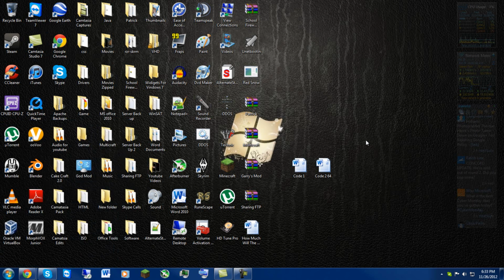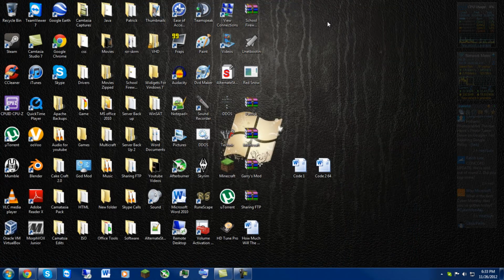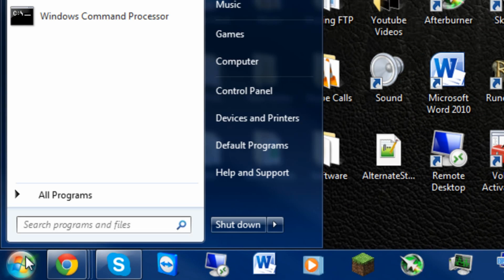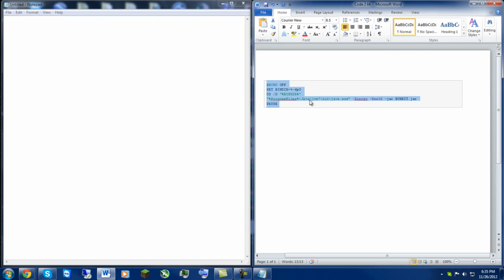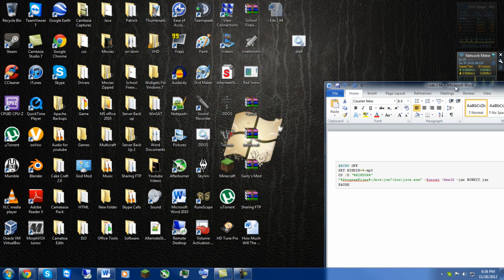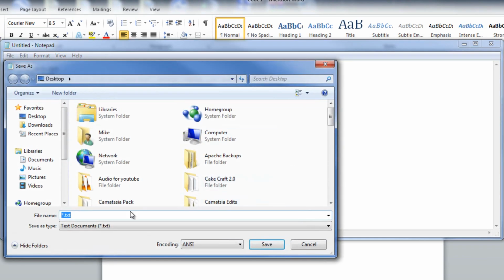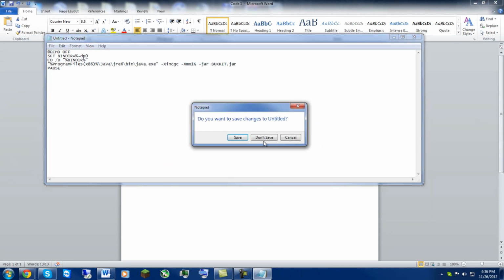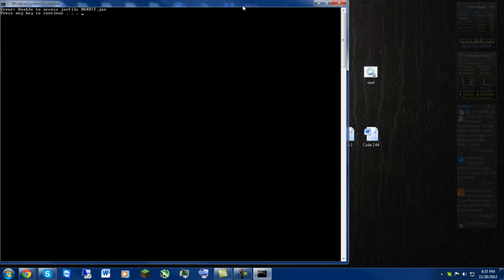How To Create A Start.bat (Run.bat) {Requested Video}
Hello, today we will be going over how to great a start file for a bukkit server this video was requested I hope you enjoy and as always guys have a nice day.

Code for 32 bit: @ECHO OFF
SET BINDIR=%~dp0
CD /D "%BINDIR%"
"%ProgramFiles(x86)%\Java\jre7\bin\java.exe" -Xincgc -Xmx1G -jar BUKKIT.jar
PAUSE

Code For 64 bit - @ECHO OFF
SET BINDIR=%~dp0
CD /D "%BINDIR%"
"%ProgramFiles%\Java\jre7\bin\java.exe" -Xincgc -Xmx1G -jar BUKKIT.jar
PAUSE